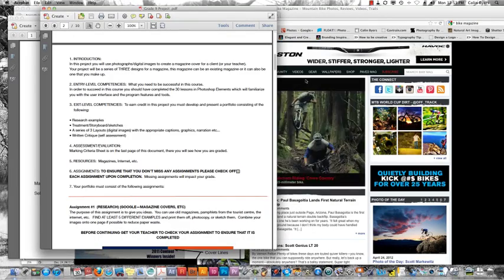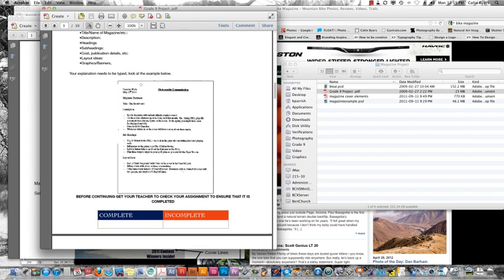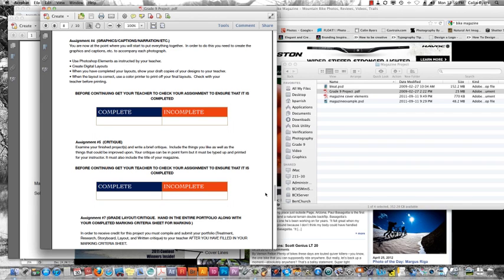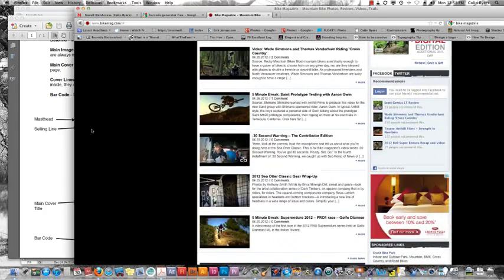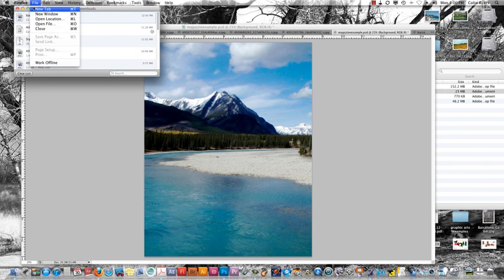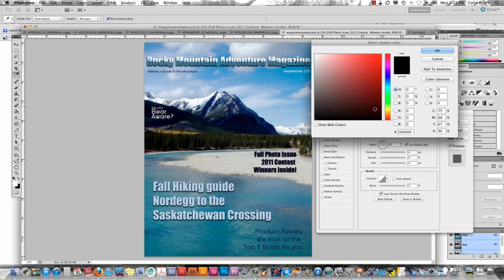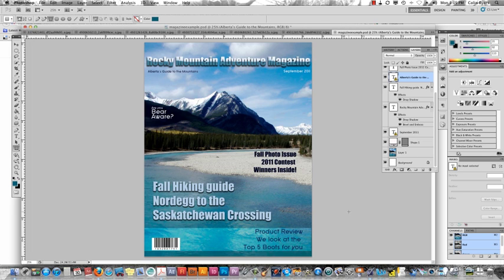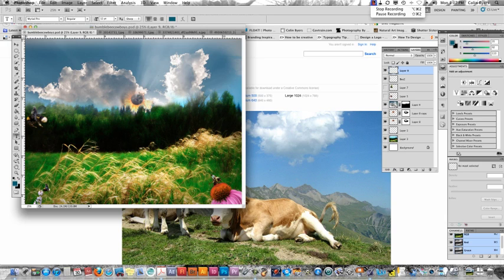Magazine Cover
Create a basic Magazine Cover in Photoshop.